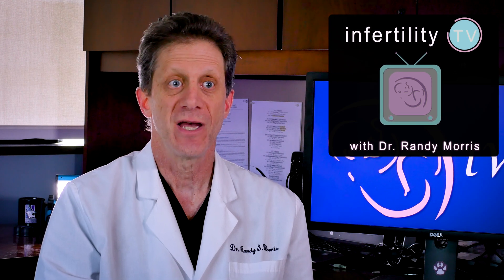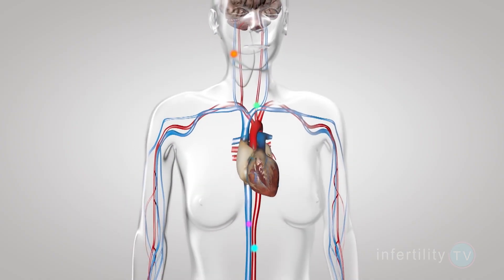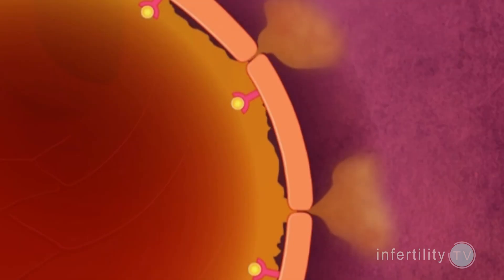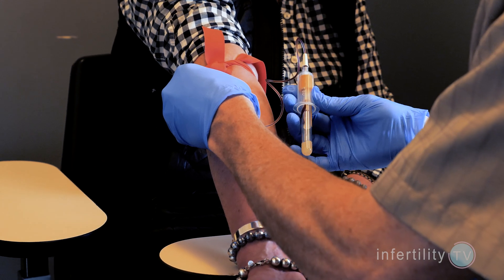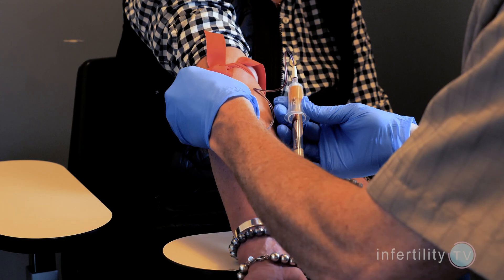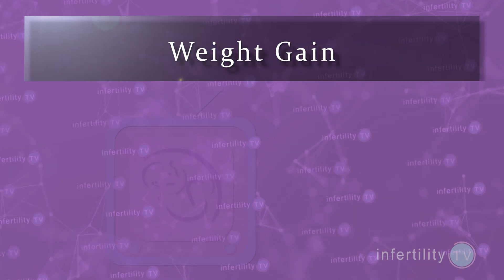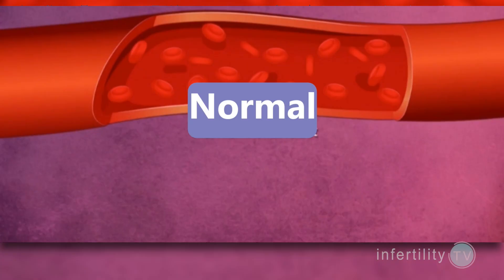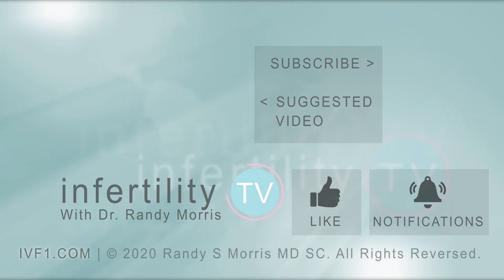OHSS is the biggest risk of IVF - What every woman needs to know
OHSS is the most dangerous complication of IVF treatment. Learn about OHSS risk factors and expert tips on how to prevent OHSS and treat it from Dr Randy Morris MD-The BOARD CERTIFIED physician fertility expert

Chapters
0:00 Introduction
0:42 Fertility drugs are used for IVF
1:10 Fertility drug injections
1:32 What causes OHSS?
2:00 VEGF makes blood vessels leaky
2:18 Who is at risk for OHSS?
3:00 Steps to preventing OHSS before starting fertility drugs
3:30 Steps to prevent OHSS while taking fertility drugs
4:15 Timing and Symptoms of OHSS
4:45 Steps to prevent OHSS after taking fertility drugs